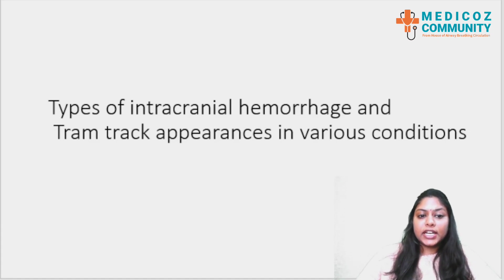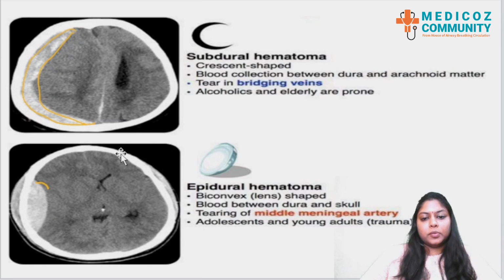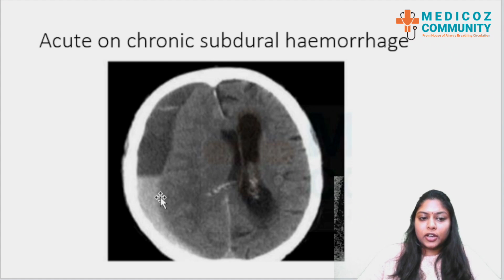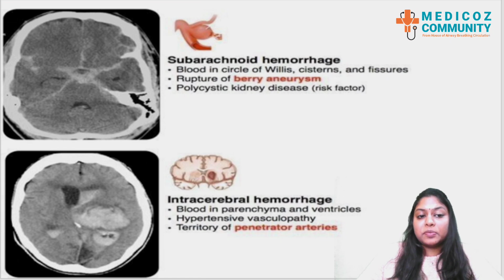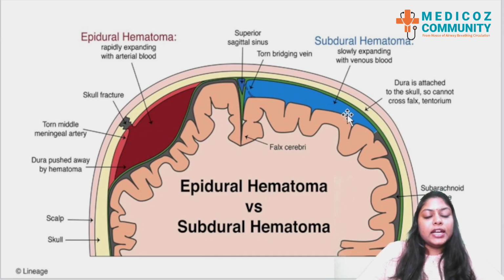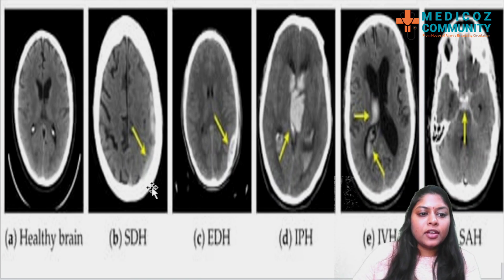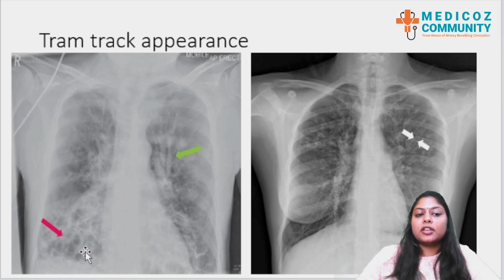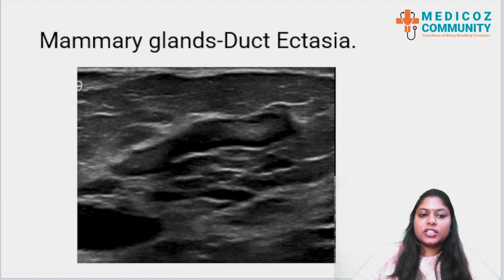Types of Intracranial hemorrhage and tram..... by Dr. Ramya | Medicoz Community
Types of Intracranial hemorrhage and tram track appearances in various conditions by Dr. Ramya | Medicoz Community

Careers Afters NEET PG
Crack FMGE
Live Classes to Crack MBBS entrance exam
INICET
MBBS Students
MBBS Internship